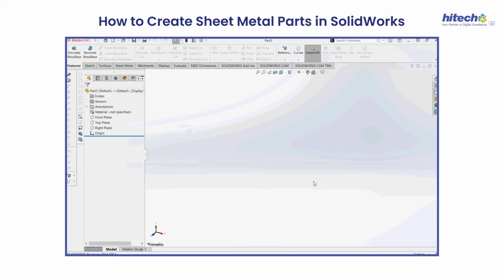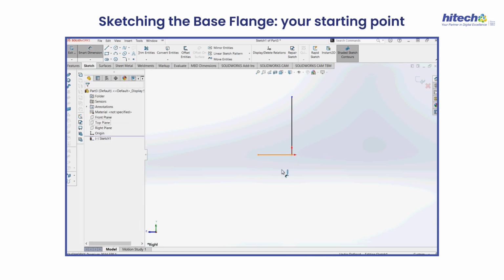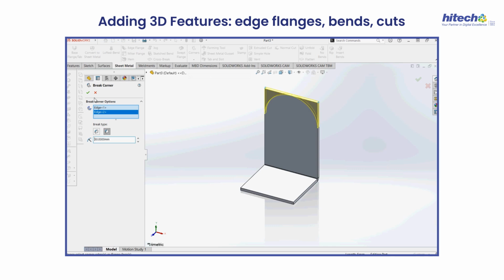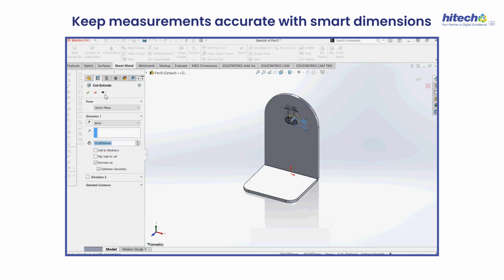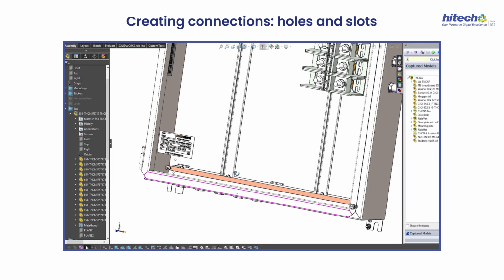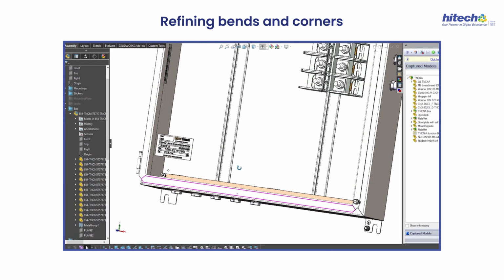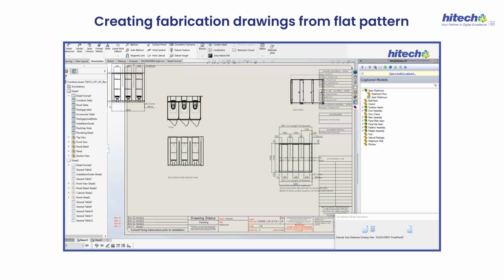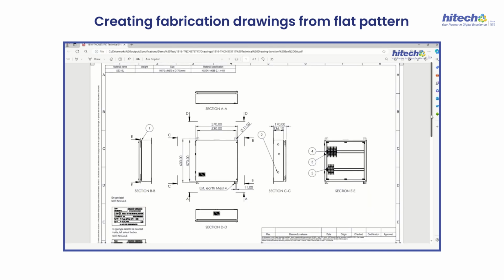Create Production-Ready Sheet Metal Parts in SolidWorks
Discover how SolidWorks can revolutionize your business process! Learn how to design precise, production-ready sheet metal parts efficiently. Ideal for engineers, manufacturers, and design professionals looking to enhance productivity and streamline operations. Watch now to take your business to the next level!